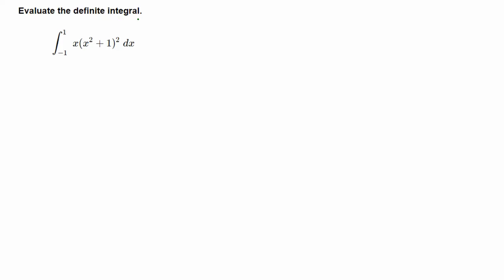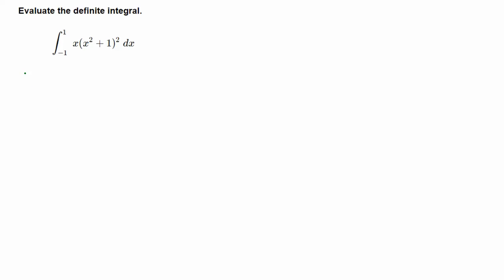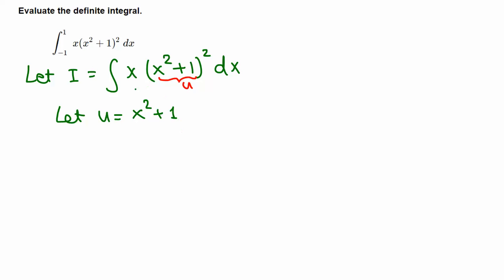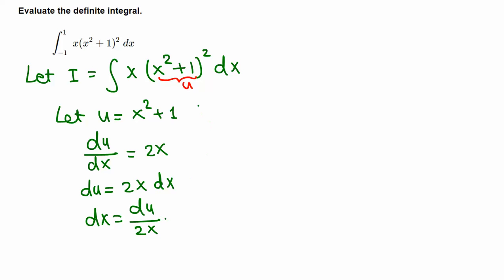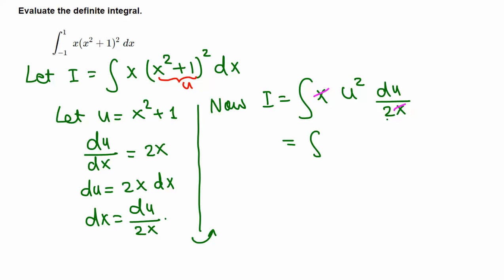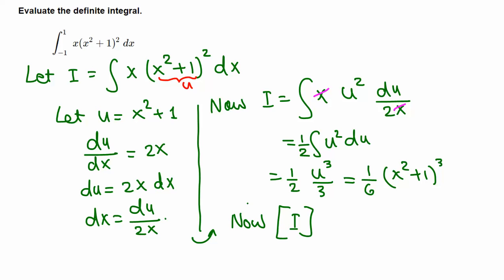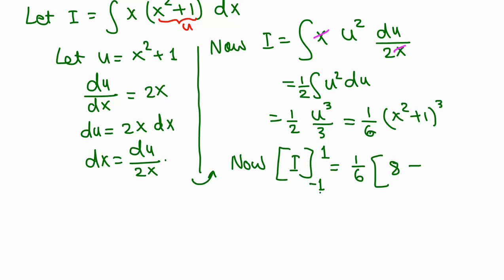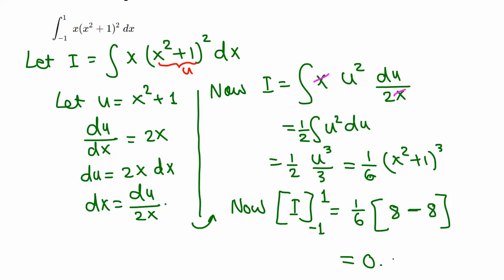Calculus: u-substitution 19/25